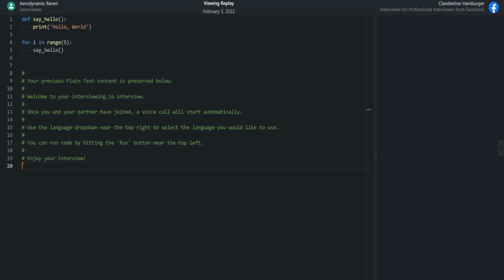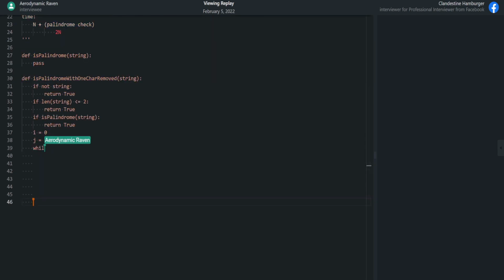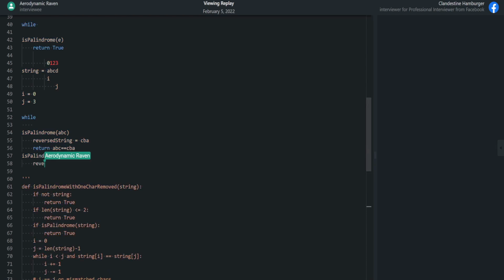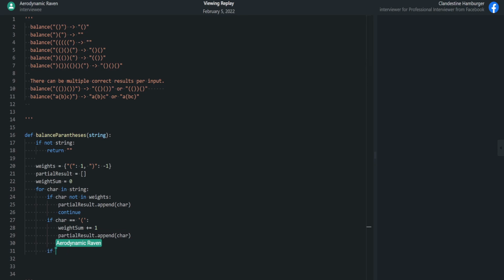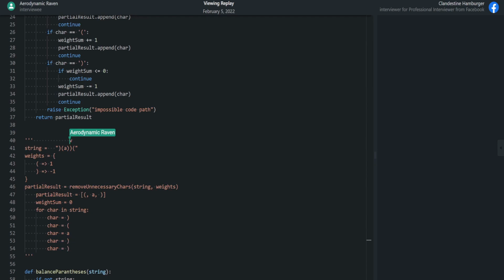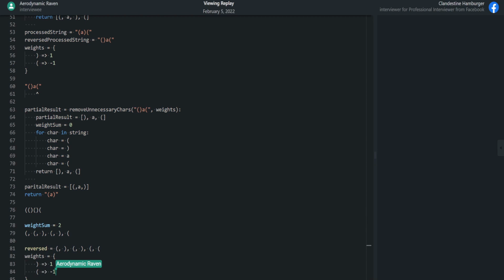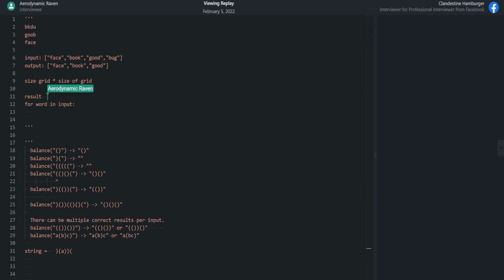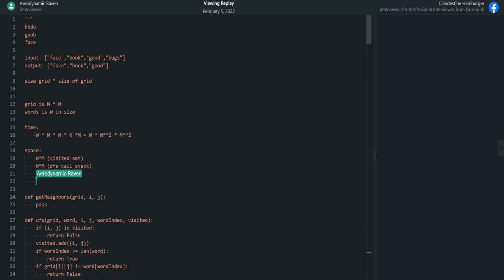Palindrome one character removed (Python Interview)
Watch someone try to solve the Palindrome one character removed problem in Python with a Facebook engineer.

Check out the feedback by the Facebook interviewer and see the full transcript

TIMESTAMPS:

00:00 - Intro
1:42 - Question 1 Palindrome One Character Removed
21:00 - Question 2 Balancing Parenthesis
50:30 - Question 3 Word Search